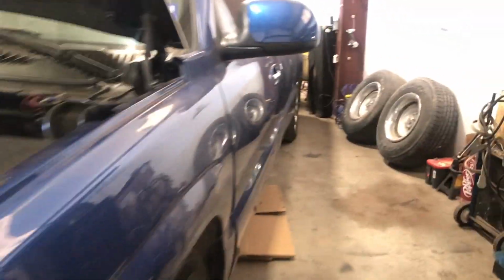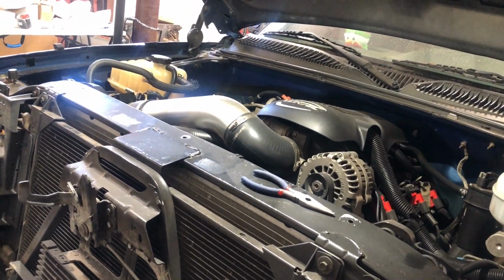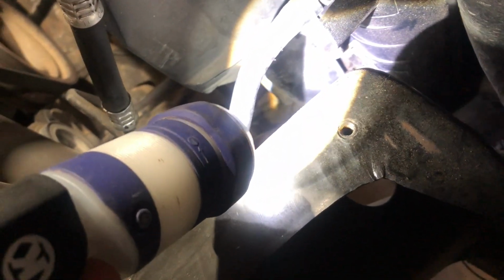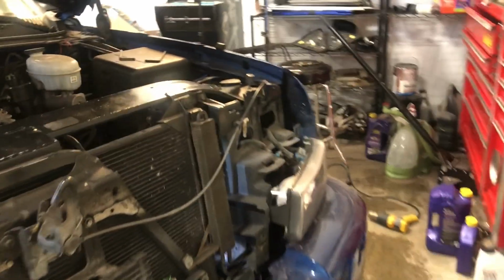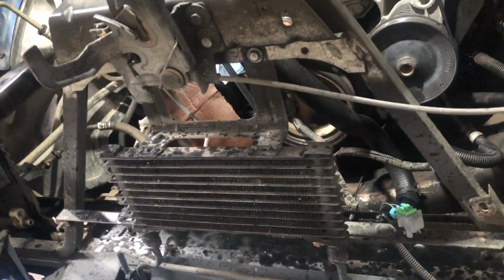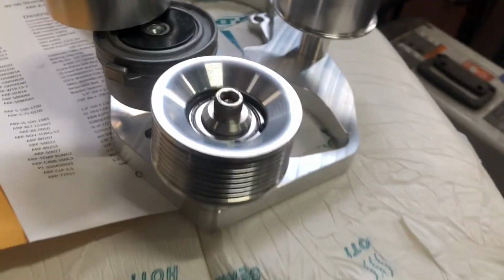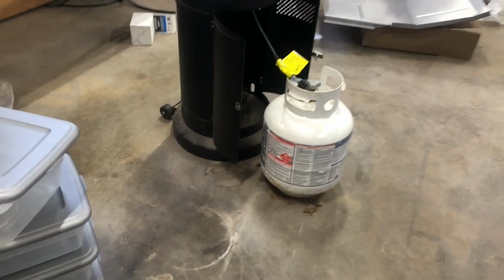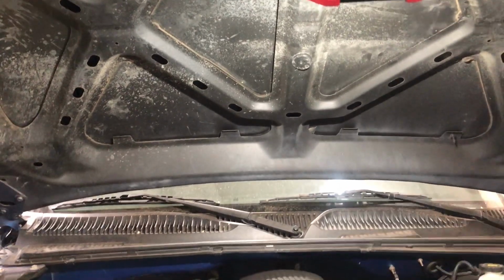Torqstorm Supercharger install 2004 Chevrolet Silverado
Installing Torqstorm supercharger on a 2004 Chevrolet Silverado 5.3l. It’s going one fast and fun truck after this 😁.